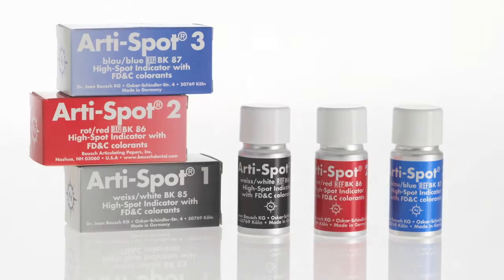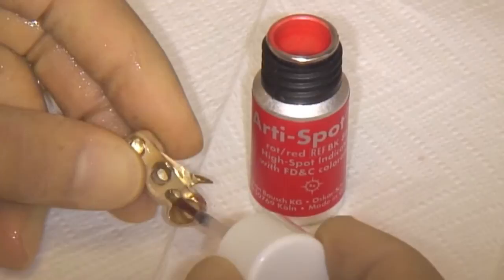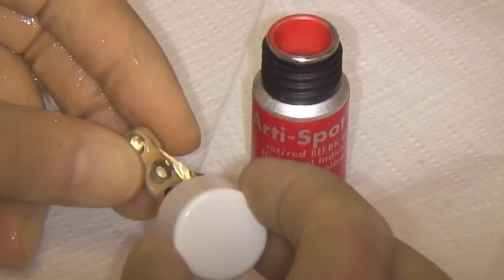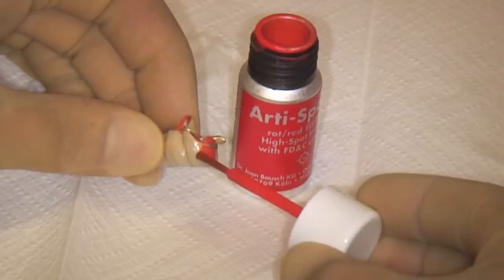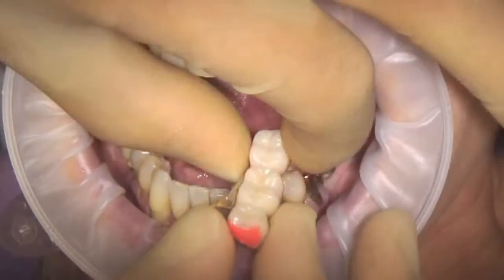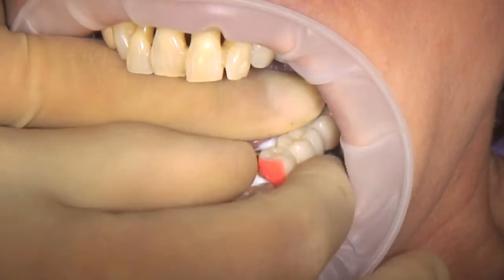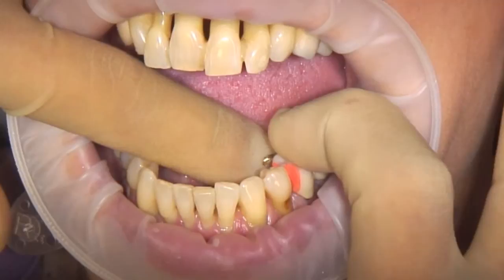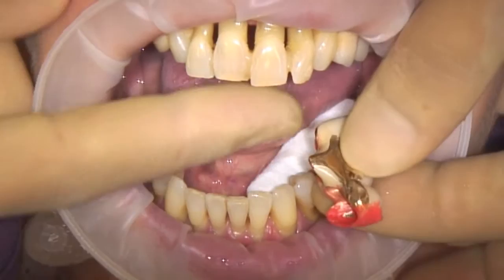Bausch Arti-Spot® Highspot-Indicator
Arti-Spot® is a contact color for testing the accurate fit of crowns, inlays, onlays, telescoping crowns and clasps and the friction surface of debris.

Arti-Spot® can be applied with a brush. The solvent evaporates in seconds, leaving a thin film 3µ thick. Every contact destroys the color skin exactly at the point of contact. The base material then shines clearly through and high spots can easily be detected.
Arti-Spot® can also be used to test high spots on highly polished occlusal surfaces such as gold or ceramic.

Arti-Spot® can easily be removed after use. Hot water, mechanical friction (toothbrush or dental floss), alcohol, isopropyl alcohol and steaming will also loosen residual color deposits. On sealed dental plaster Arti-Spot® can also be removed with a brush.